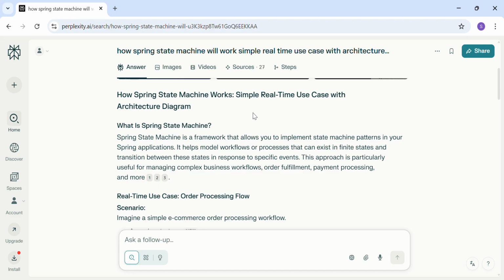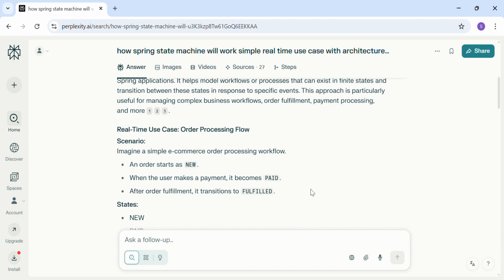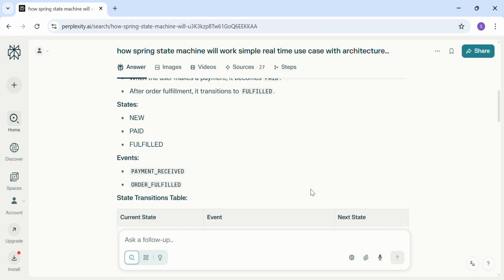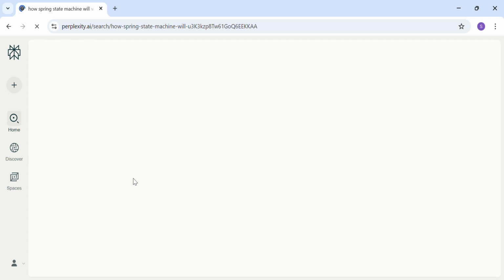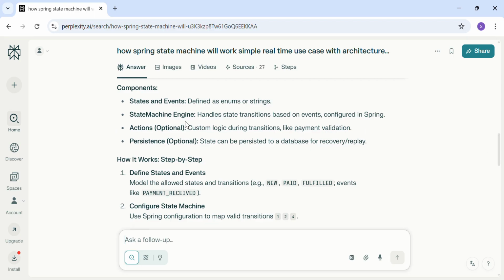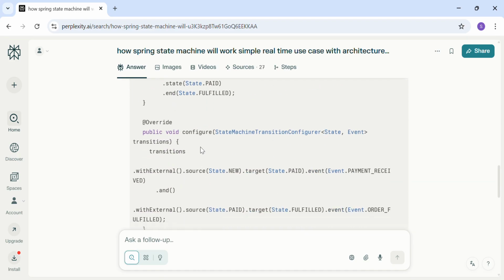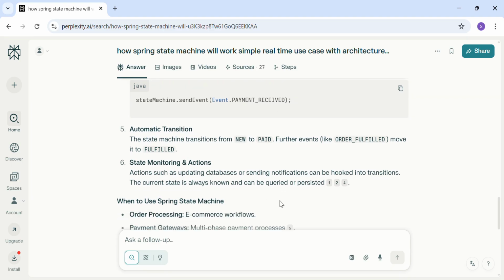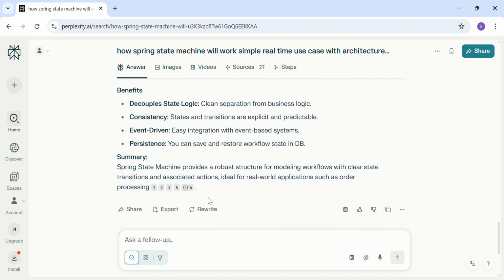How spring state machine will work simple real time use case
This video explains about how Spring state machine will work and and how we will configure